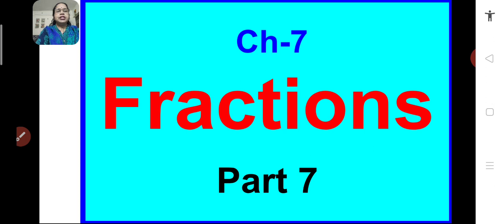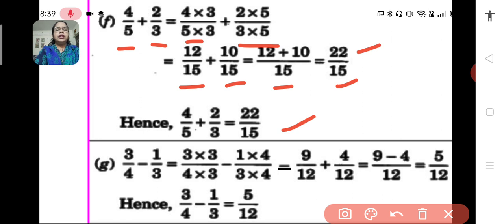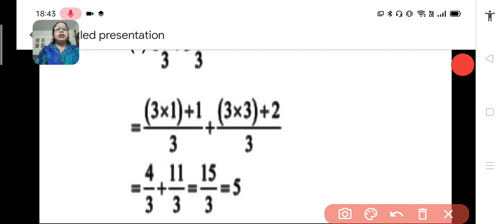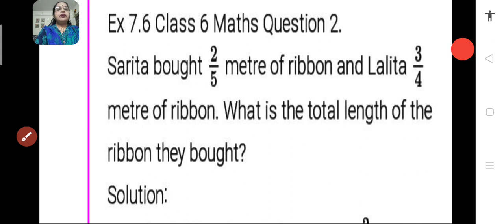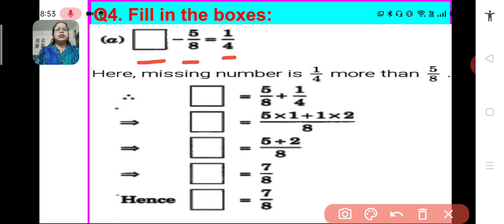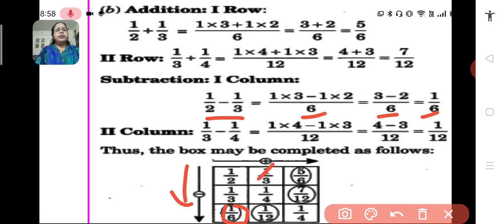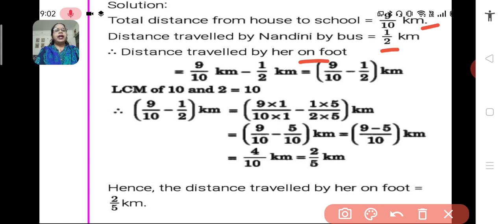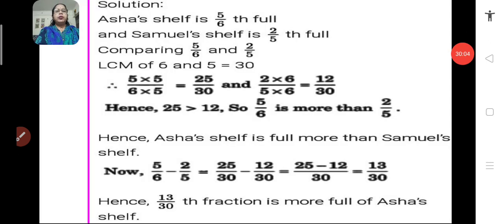Class 6 Maths Chapter No 7 Fractions Part 7 14 October 2020